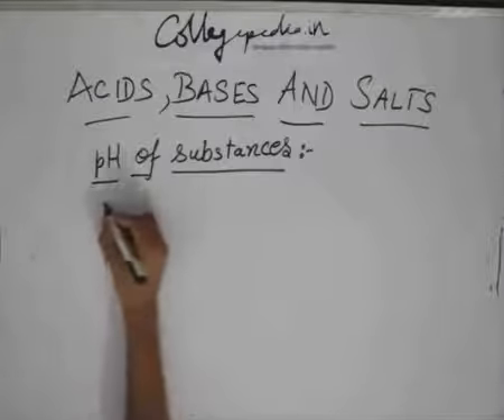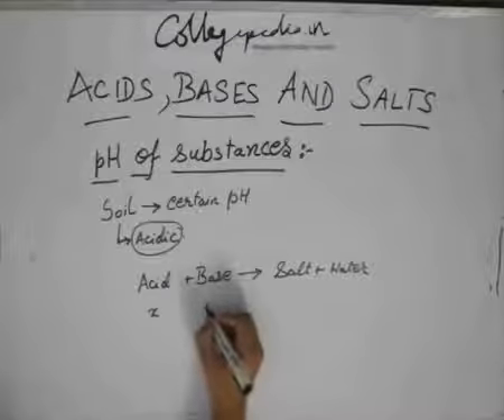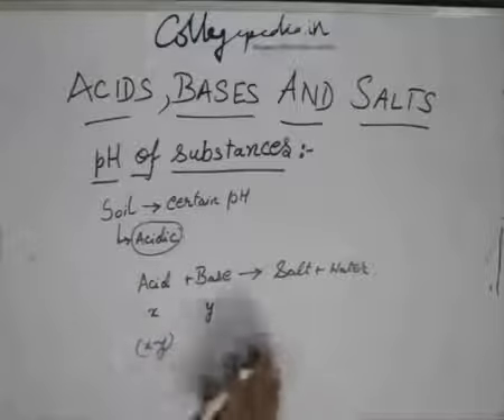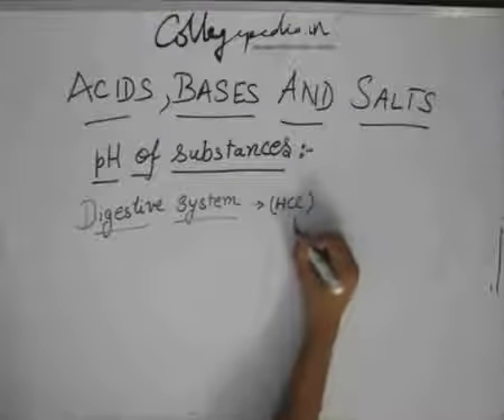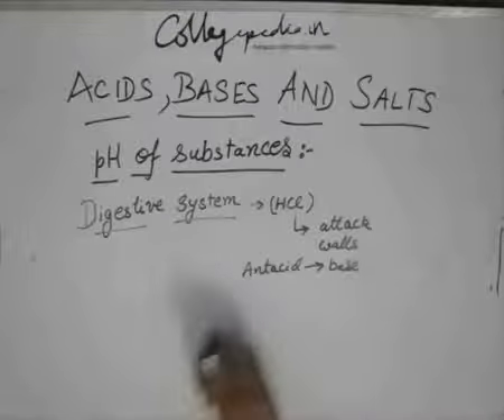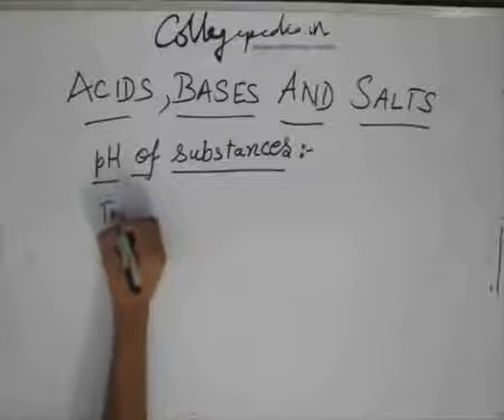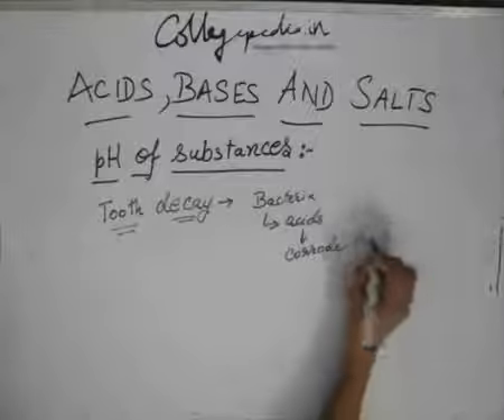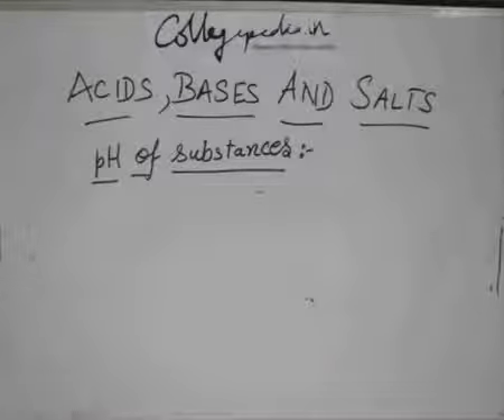Acids, Bases and Salts, Lecture 12, Class 10, Chemistry pH of substances contd